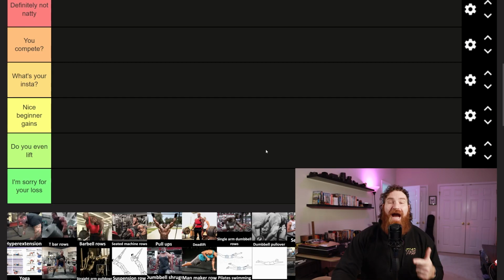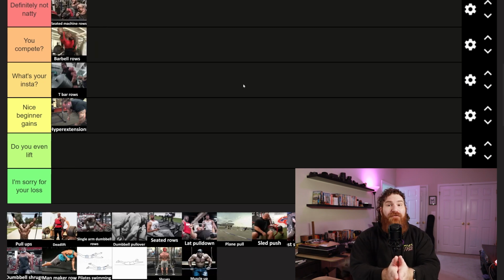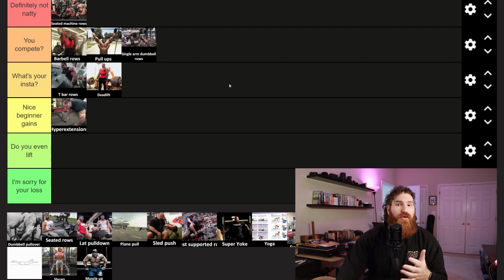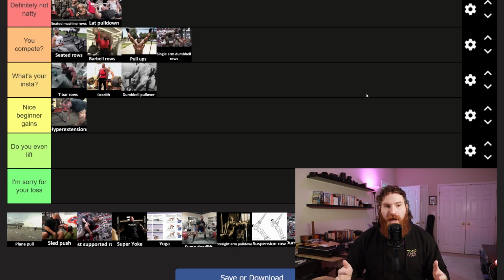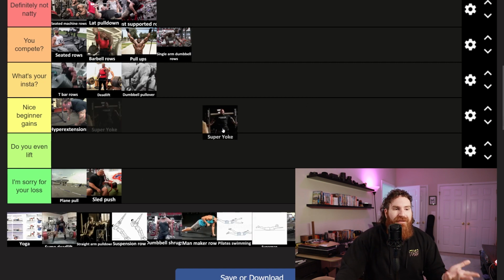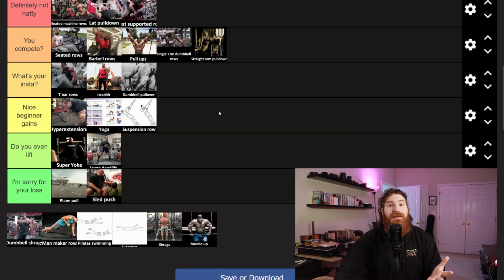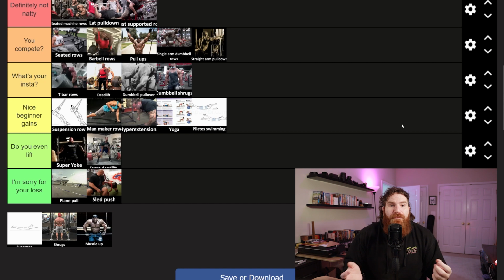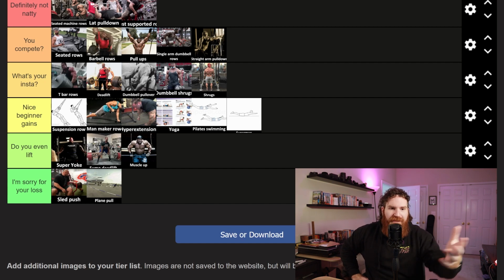Build an INSANE BACK with these EXERCISES!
Back again with another tier list! This time we tackle my favorite body part to train: BACK! hope you enjoy.